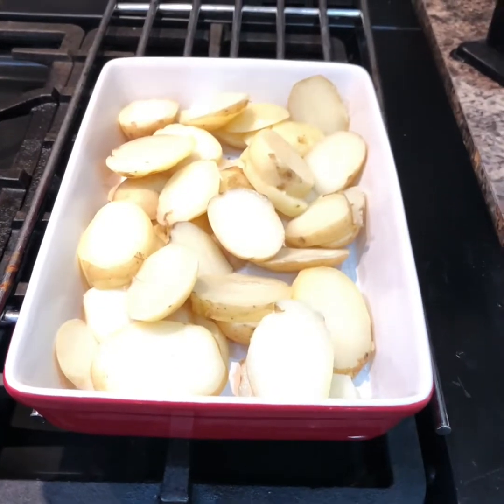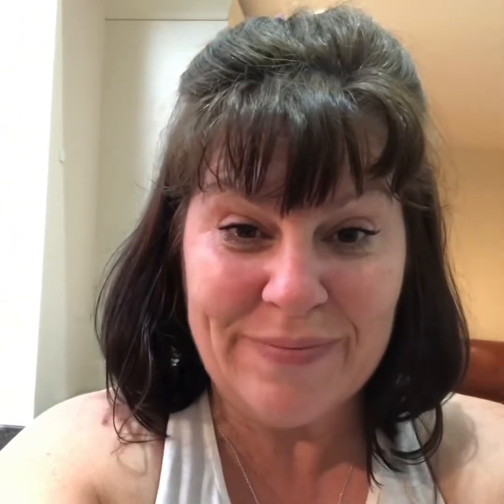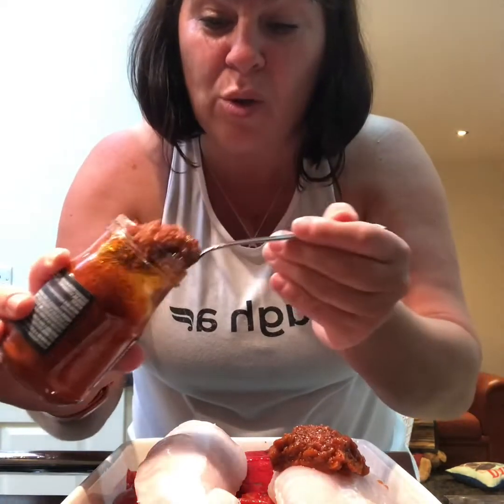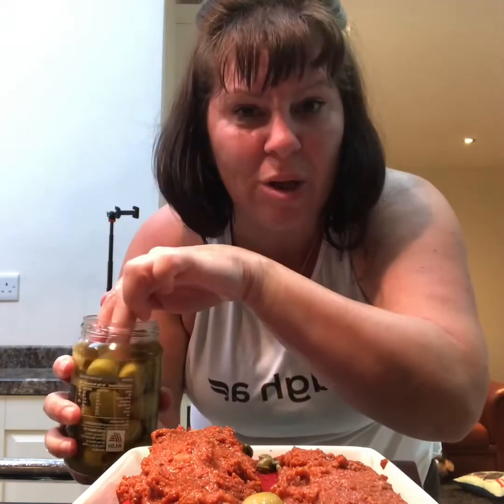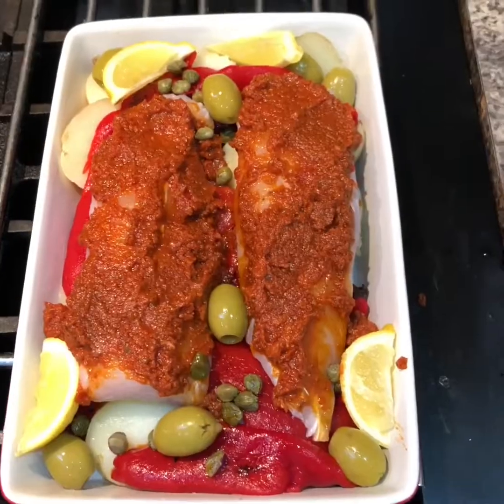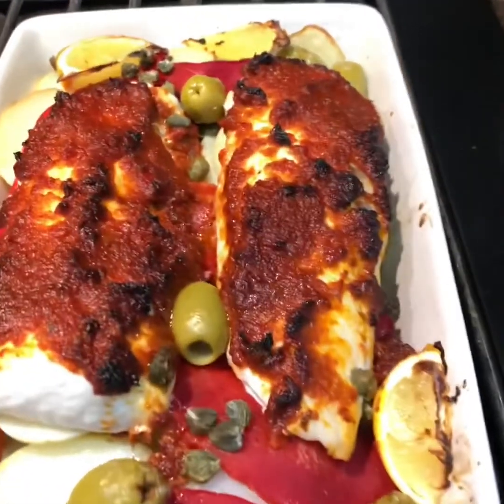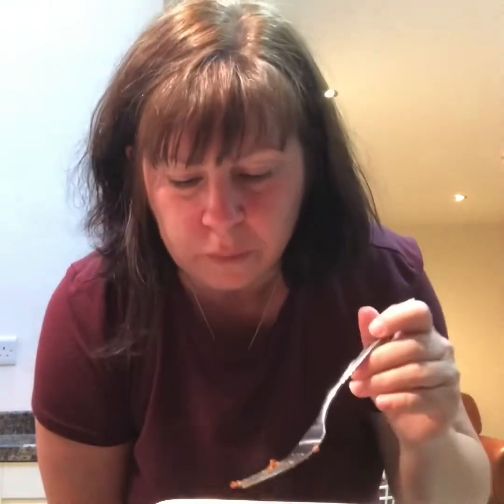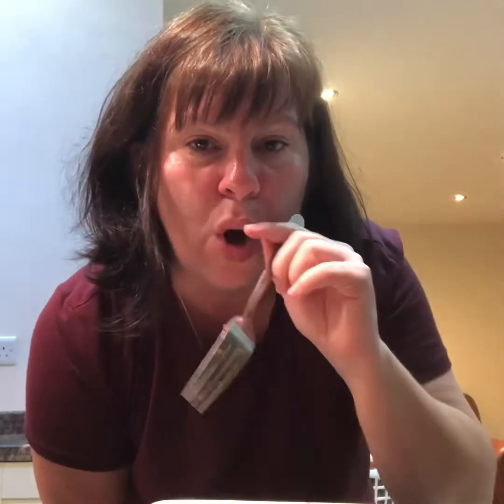Red pesto baked hake 💕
This is one of my favourites, one pot, ready within 30 minutes & full of flavour. Bells Fishmongers